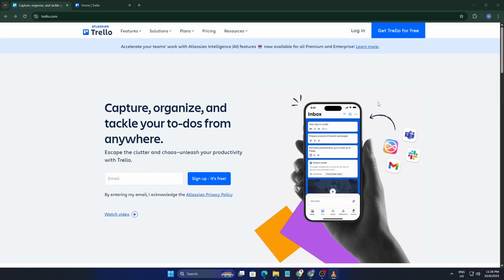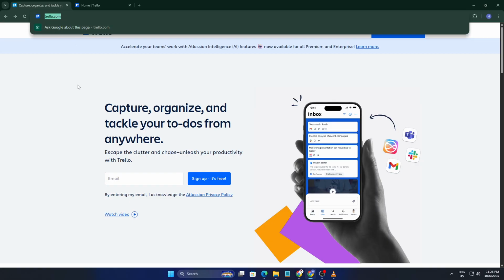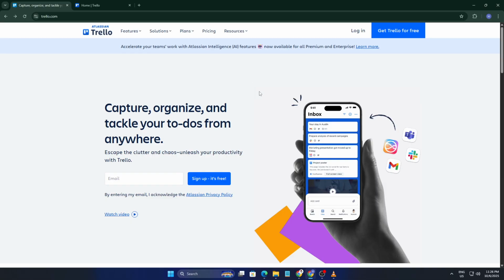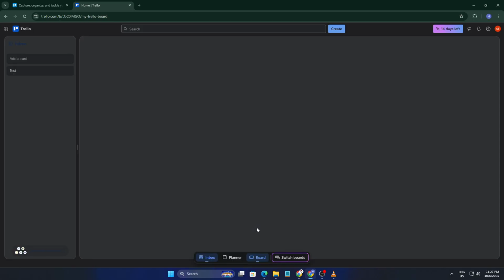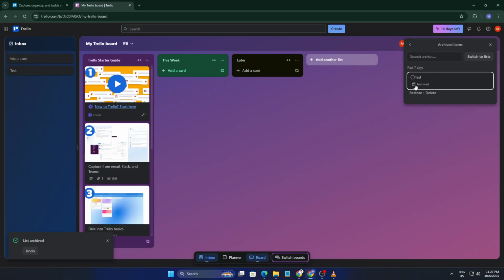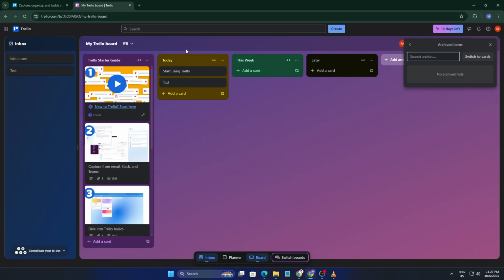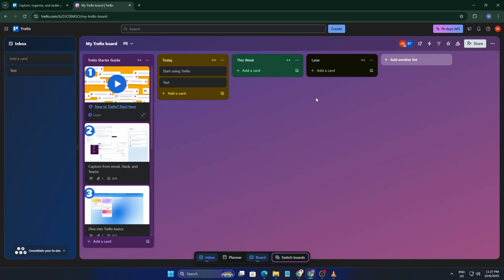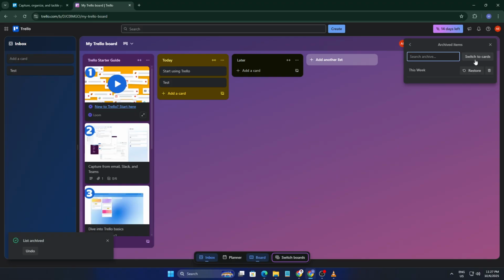How To Unarchive Trello List - 2026 (Best Method)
How to Unarchive Trello List
In this video, you will learn how to unarchive Trello list quickly and easily. We'll show step-by-step how to restore archived cards and lists, manage your Trello board efficiently, and keep your projects organized. Whether you’re using Trello for work, school, or personal projects, this guide will help you bring back hidden lists without any hassle.